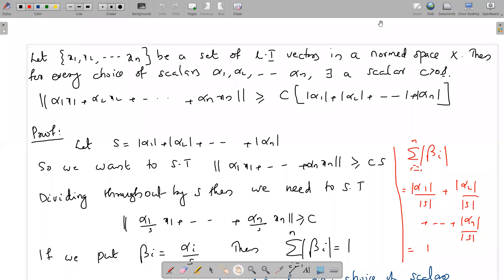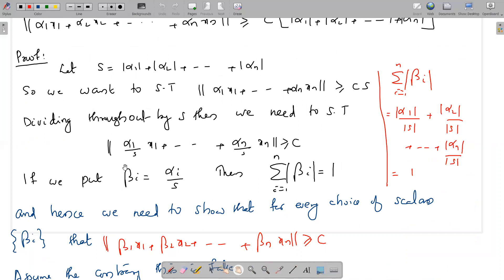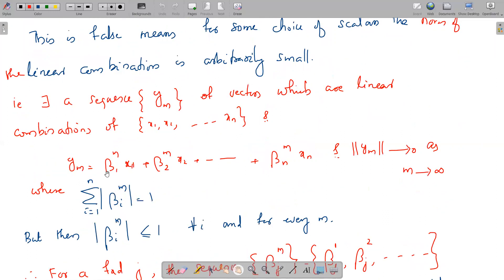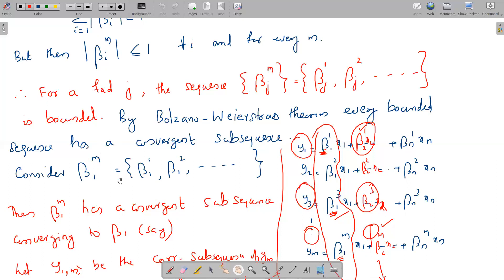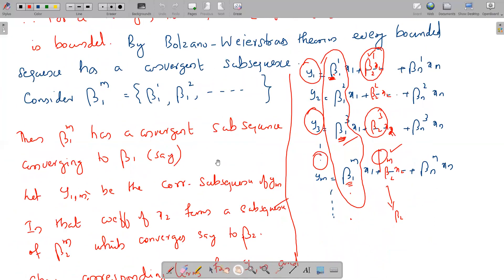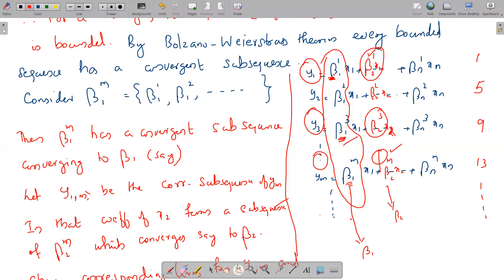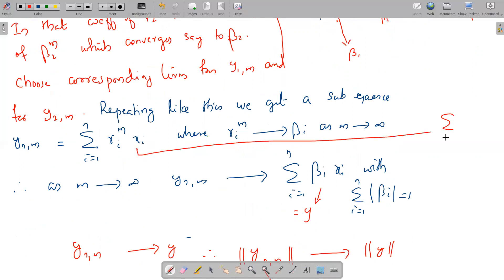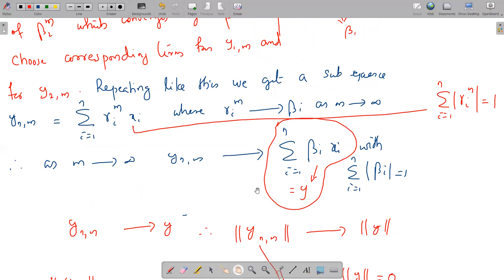Theorem 2 4 1 Functional Analysis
Let x1,x2,...,xn be a linearly independent set of vectors in a normed space X of any dimension.Then there is a number  c  greater than 0 such that for every choice of scalars  ​then we have